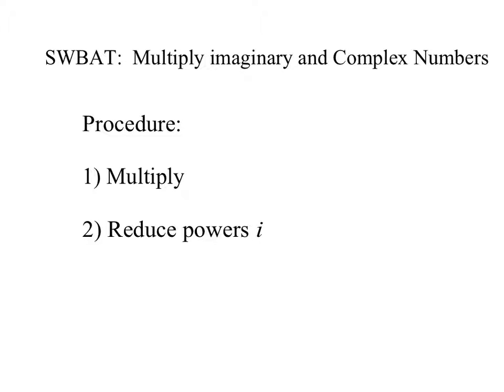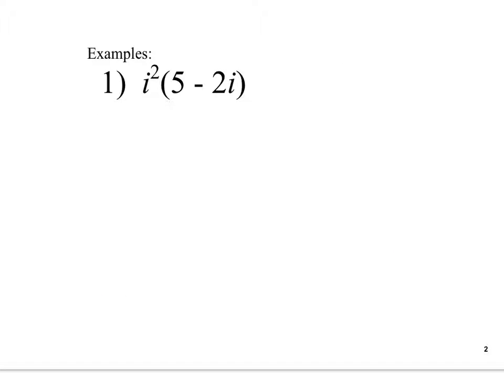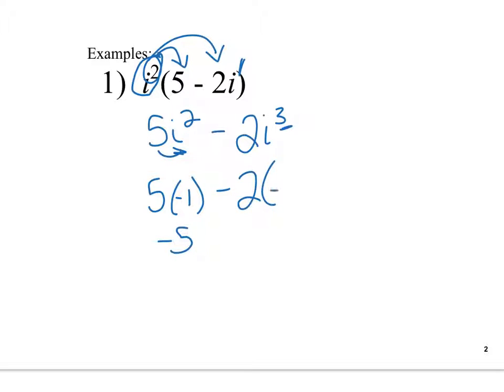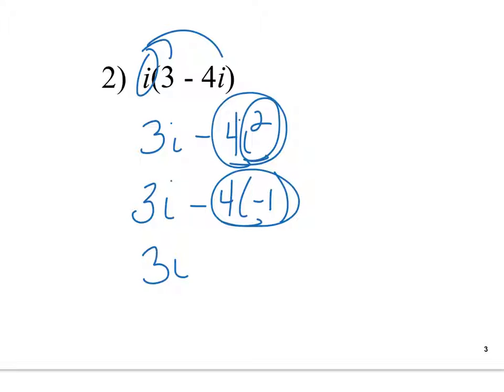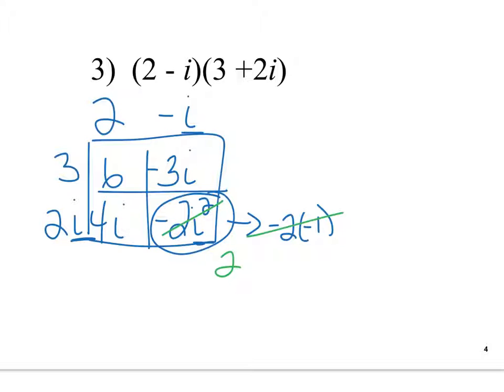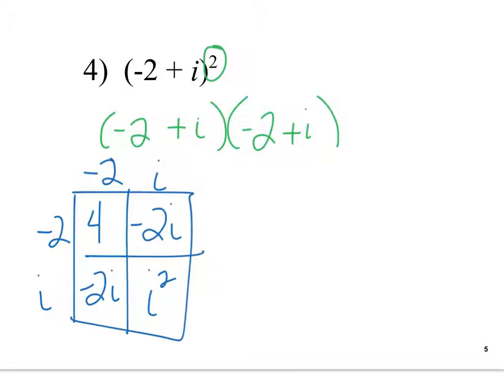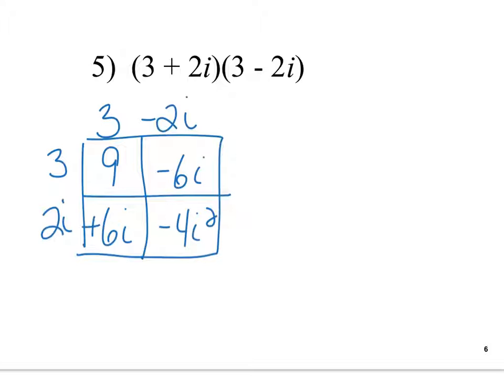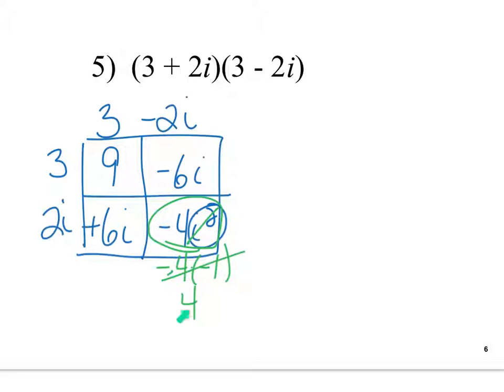Multiplying Complex Numbers